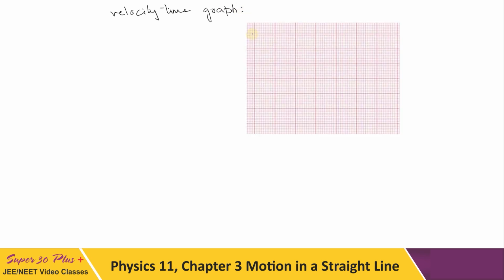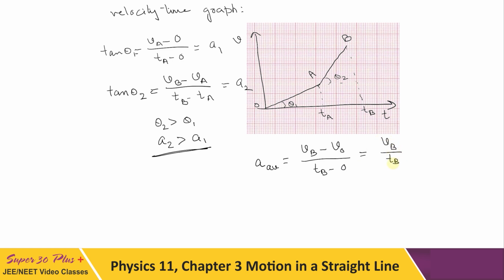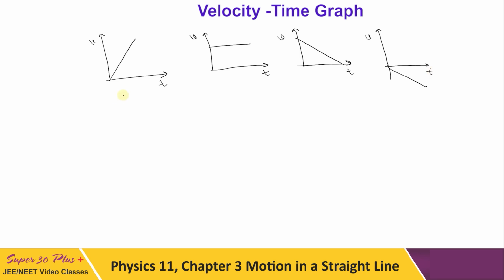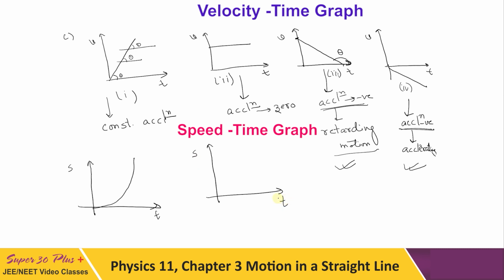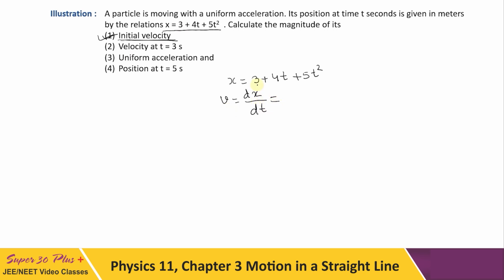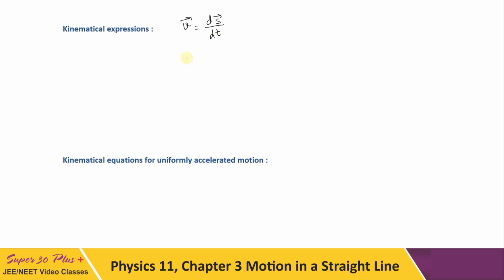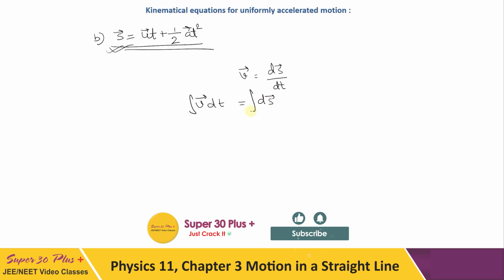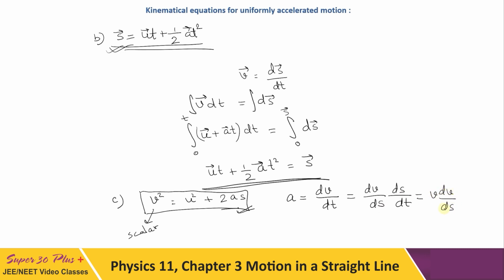Physics Class-11 | Chapter-3 Motion in a Straight Line Part-2 | Kinematics | JEE/NEET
Welcome to Super 30 Plus! 🚀 In this second part of Chapter 3 – Motion in a Straight Line for Class 11 Physics, we continue exploring Kinematics, an essential topic for JEE and NEET preparation. 📚✨

‼️➖ 𝐏𝐋𝐀𝐘𝐋𝐈𝐒𝐓'𝐒 𝐋𝐈𝐍𝐊 ➖‼️